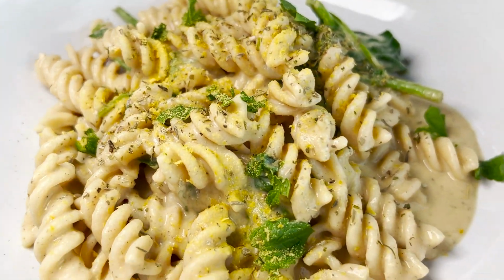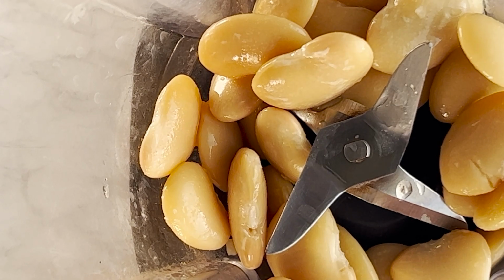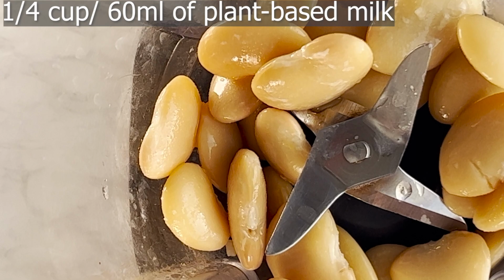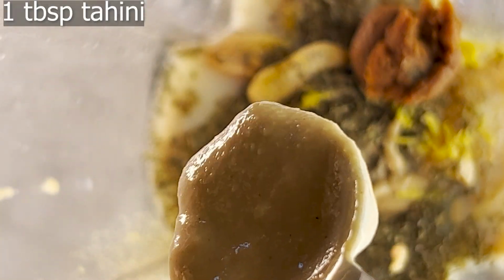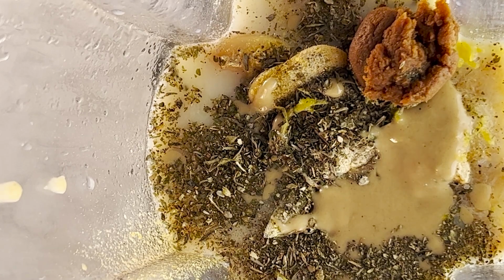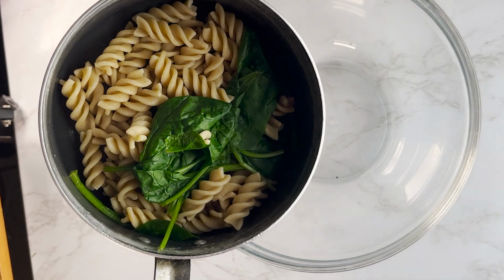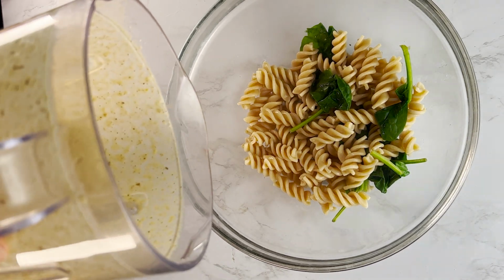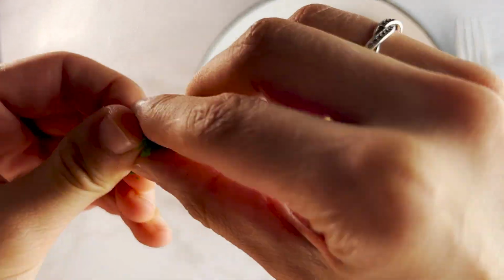10-Minute Nut-Free Vegan Cheese Pasta